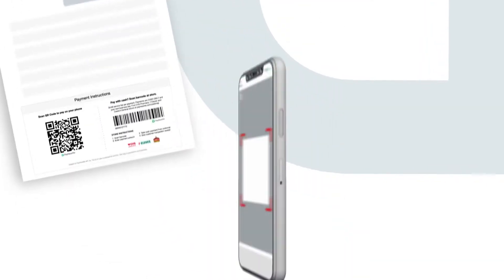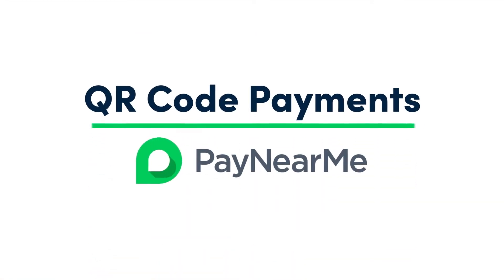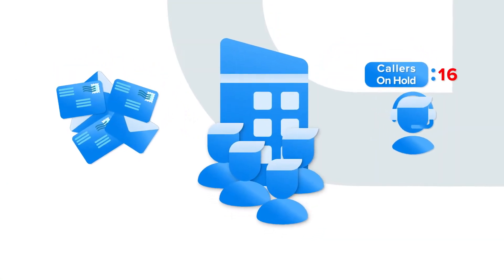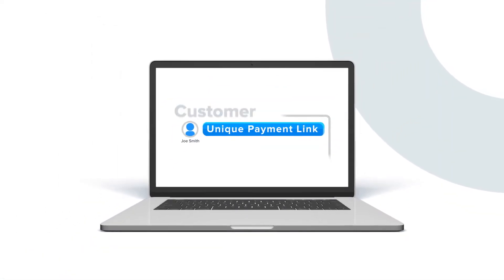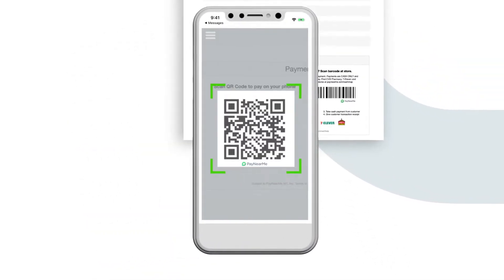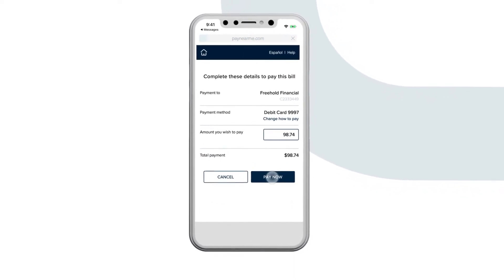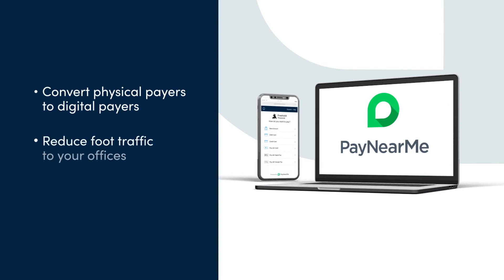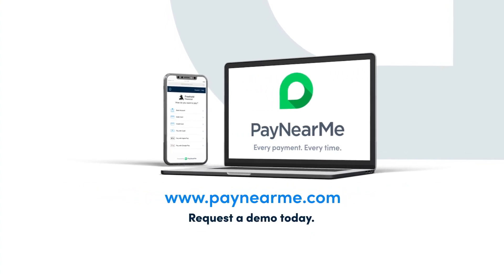PayNearMe QR Code Payments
QR Codes encourage your customers to pay from their paper statements using their mobile devices and remove the need to complete payments in store, by mail or over the phone.